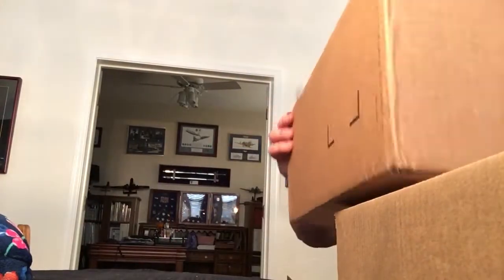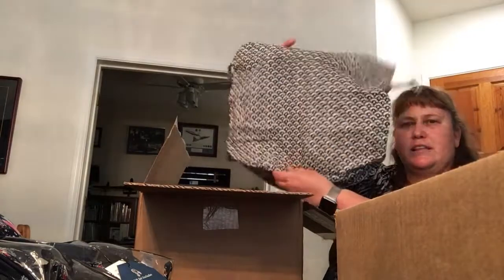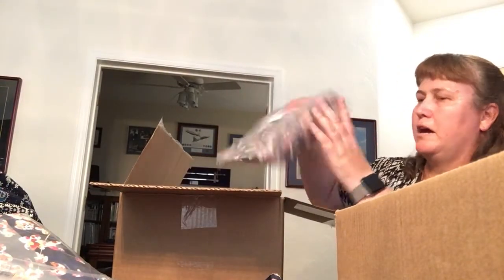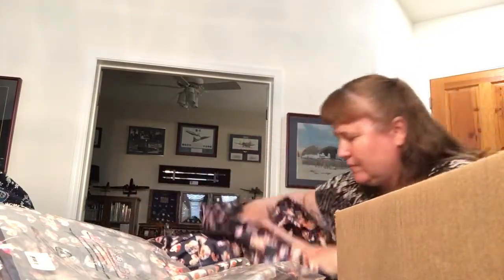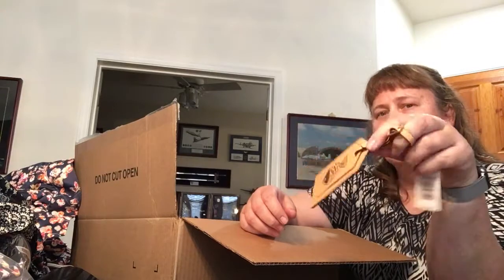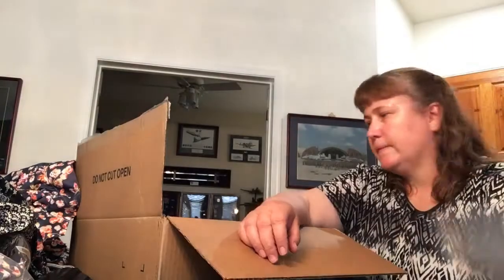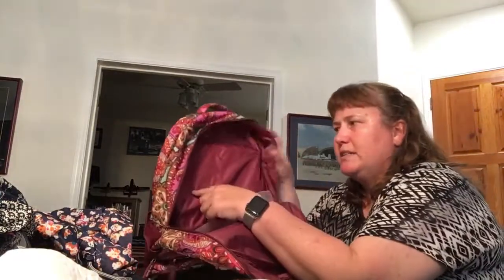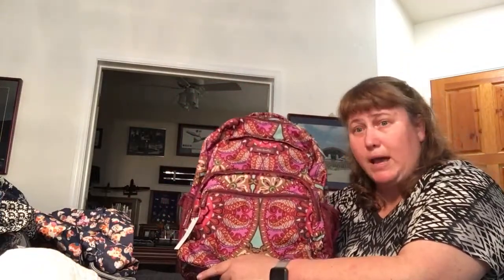Vera Bradley Online Outlet Unboxing (March 2019)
Long time Vera-Holic but this is my very first you tube video and my first ever Vera Bradley unboxing. Included in this unboxing is: Fleece Travel Blanket (Santiago Floral), Mini Ditty Gift Set (Holiday Owls), Under Bed Storage Bag x4 (Cut Vines), Cinch Laundry Bag (Cut Vines), Faux Leather Luggage Tag x2 (Go Fish), Large Stroll Around Diaper Bag (Espresso), and Factory Style Lighten Up Essential Large Backpack (Resort Medallion).